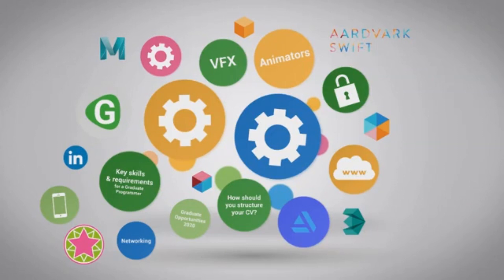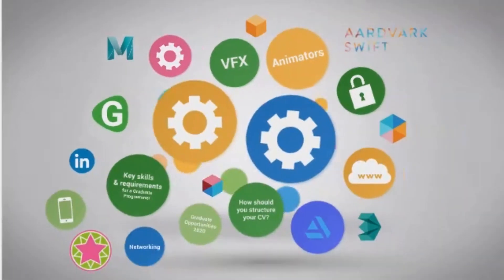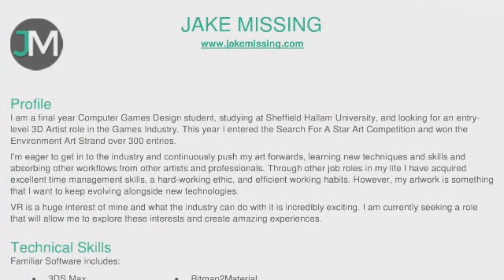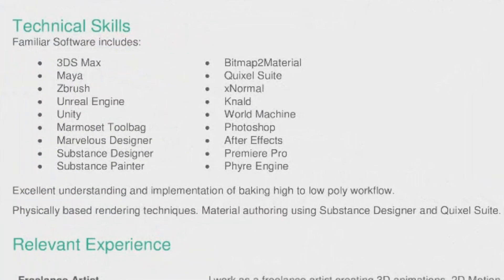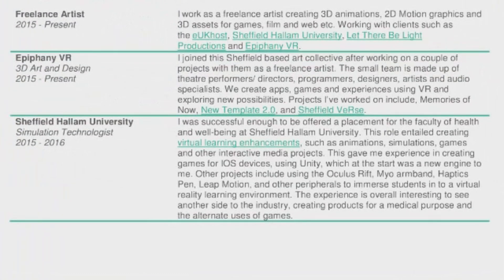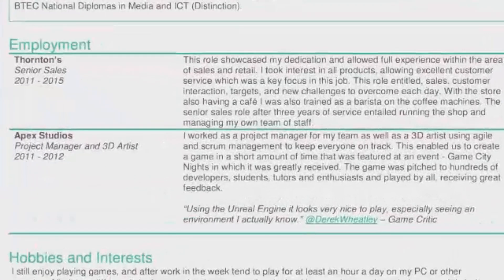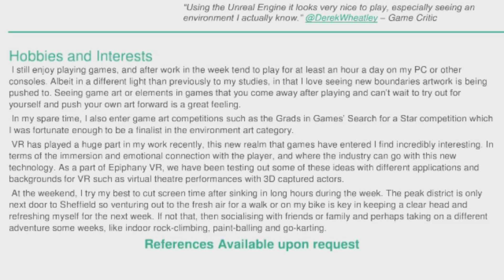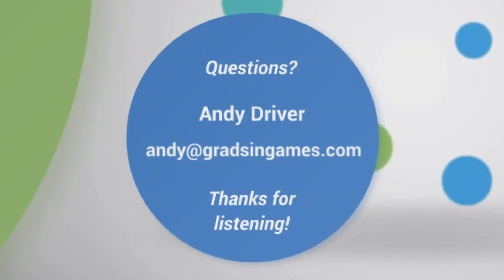Get In The Game; Creating the perfect CV for the games industry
Want to get a job in games but don't know what your CV should look like?
We're here to help! We've been working with students and games studios for years now, and have been a part of hundreds of success stories. Here's our recommendations on how to layout a CV when applying for your first games industry job, and what needs to be included in it.

You can find out more about games careers & our other activities over

Presented by Andy Driver, Operations Manager for Grads In Games.